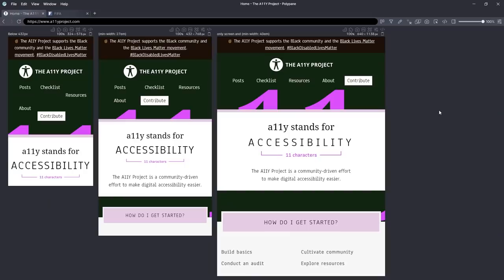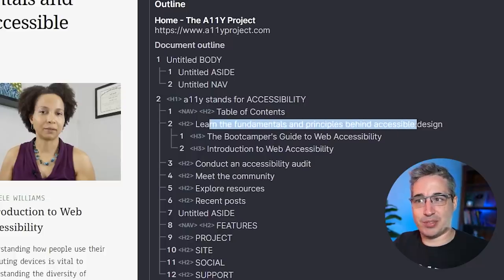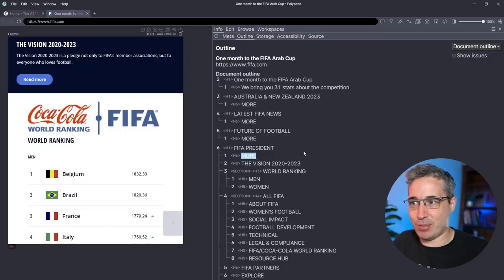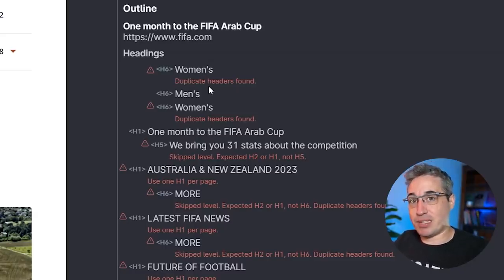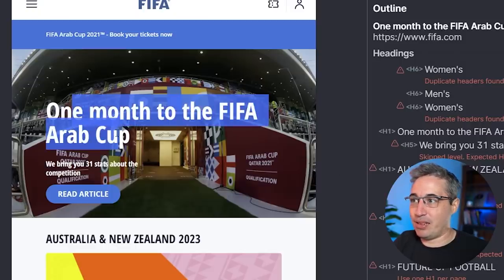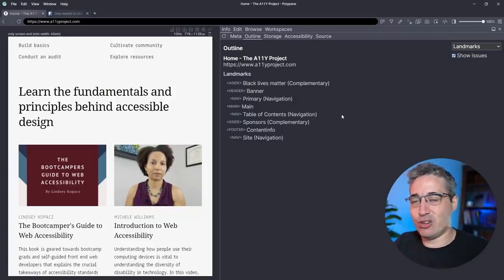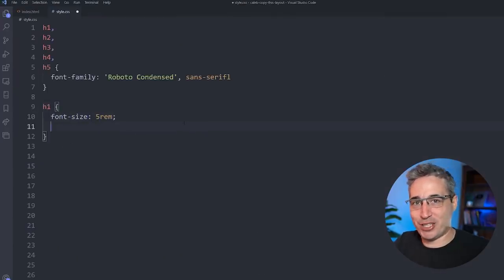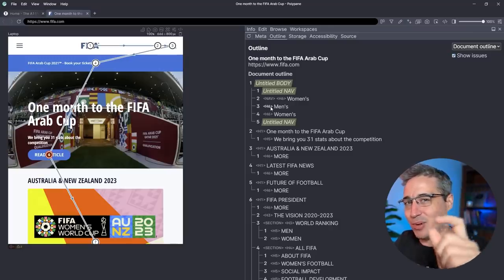The most common HTML mistake // The incorrect use of HTML heading levels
Using headings is nice and simple, but most people don't understand the effect they have on the document outline, and end up using them in incorrect ways. In this one, we look at what the document outline is, how headings effect it, and a few other best practices.

⌚ Timestamps
00:00 - Introduction
01:34 - Polypane and the document outline
04:06 - Issues with the document outline
07:08 - Exploring heading structure
09:23 - Skipping headings and other heading issues
10:43 - Landmark regions
13:32 - Think of it like a table of contents